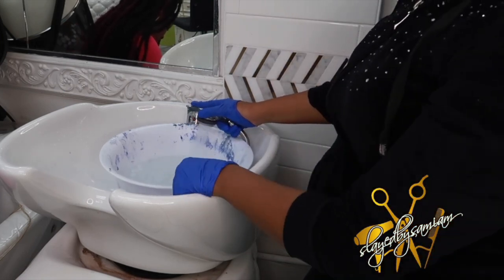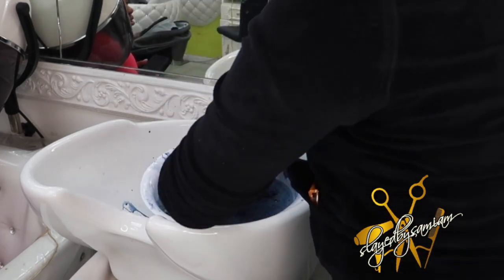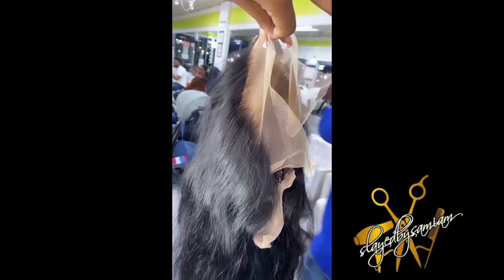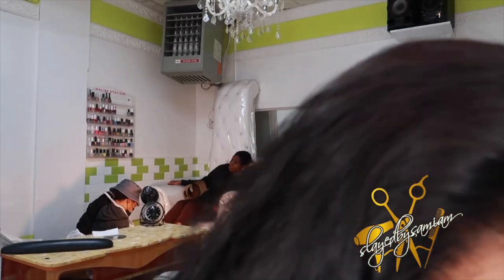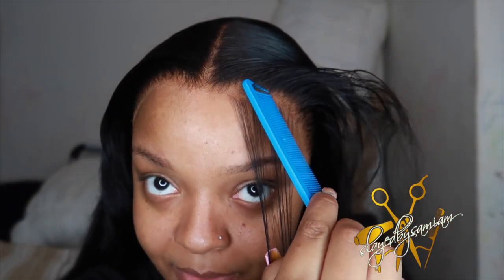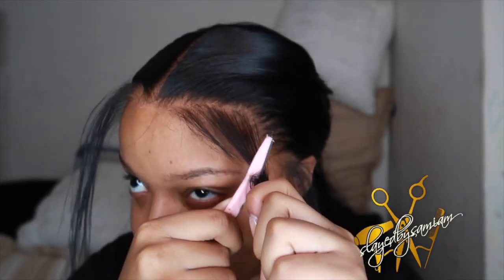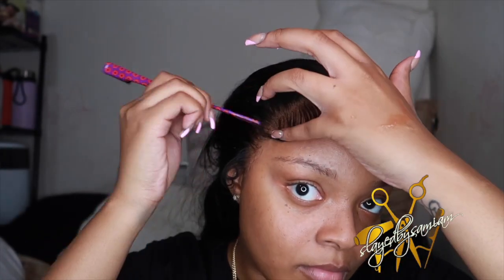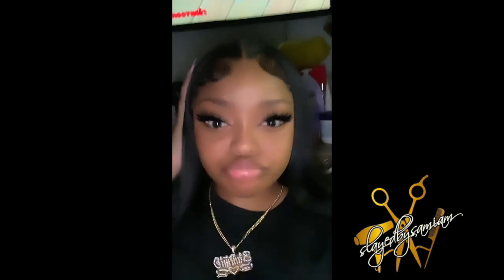How To Dye Your Wig The PERFECT Jet Black!! 30" Straight HD LaceWig Install | Asteria Hair | Sam iam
Hair Info: 30inch straight HD 13x4 lace front wig 250%density

✨Limited Flash Sale In Facebook Group！